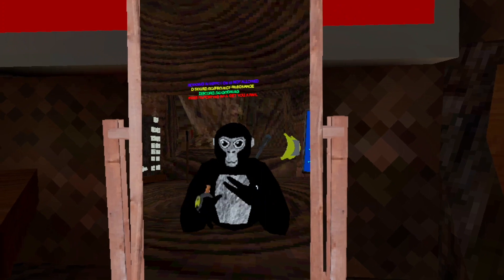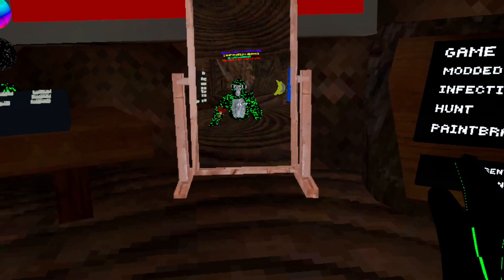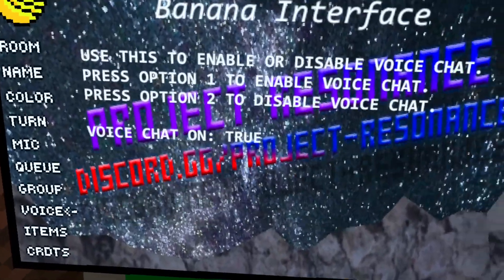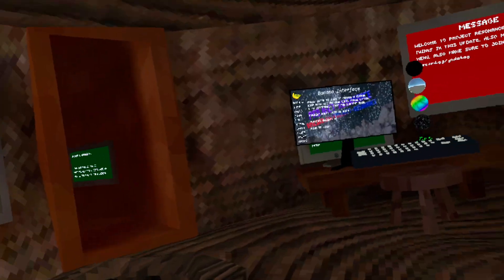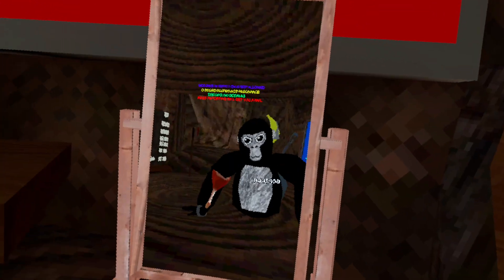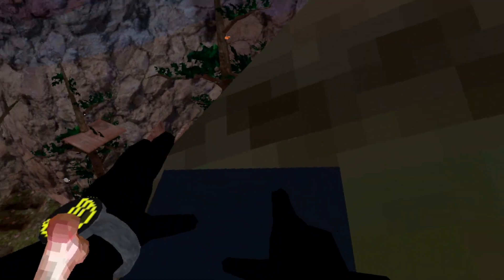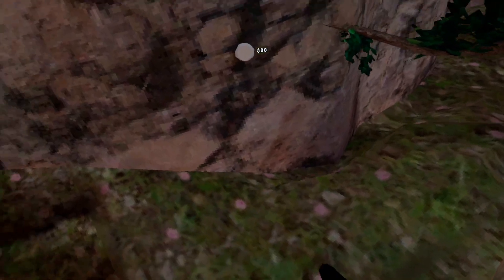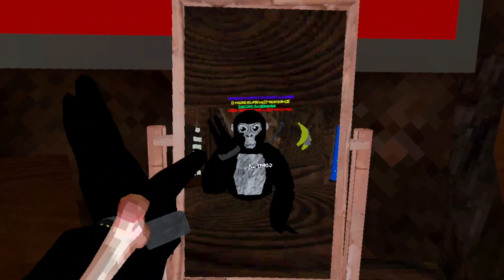Best Gorilla Tag Fan Game With Mods (my opinion)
Today I'll showcase a gorilla tag fan game with built in Mods and add-ons! I hope you enjoy the video!

[this is now outdated sorry]